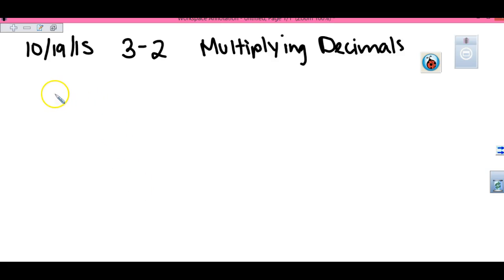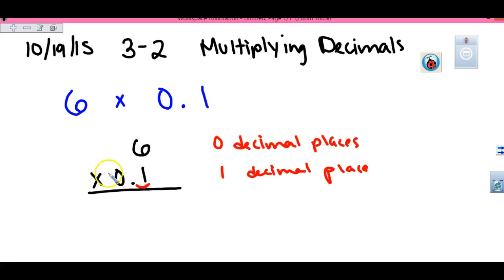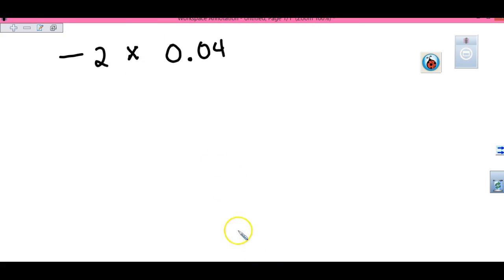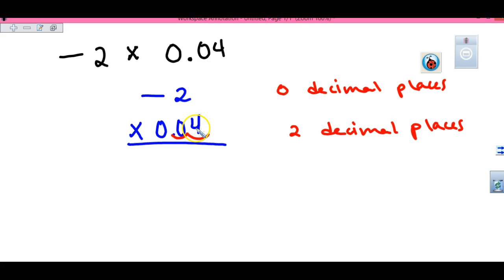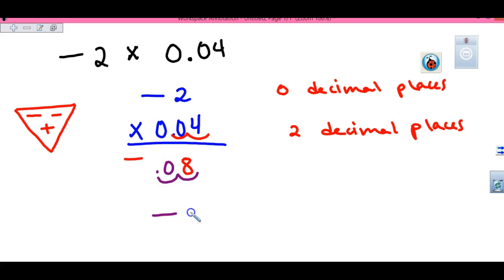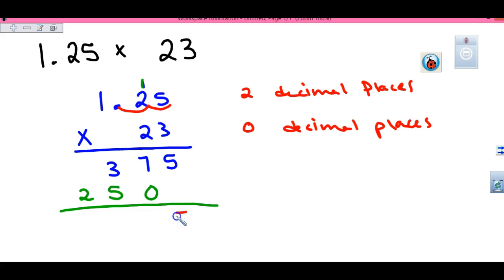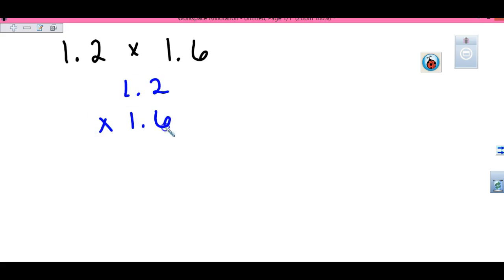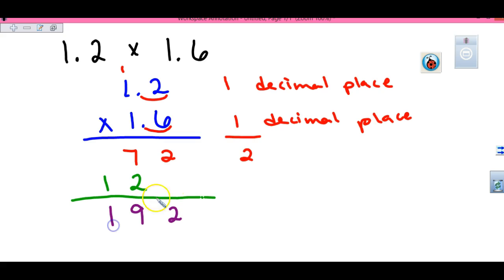3.2 multiplying decimals